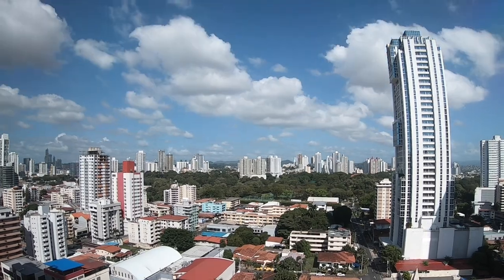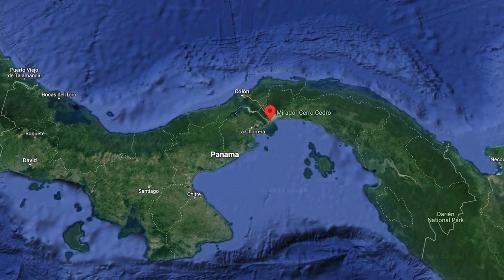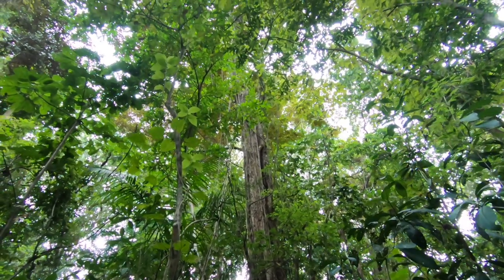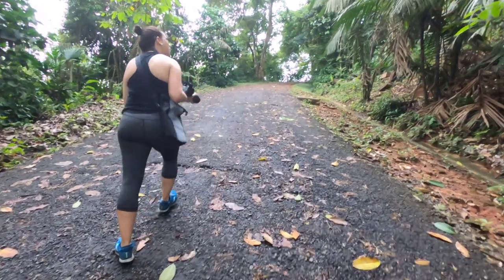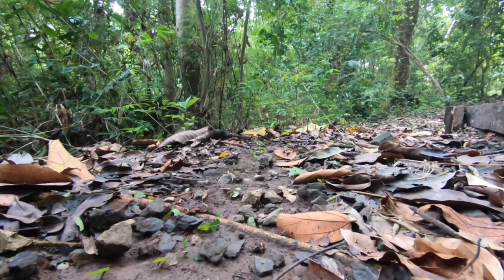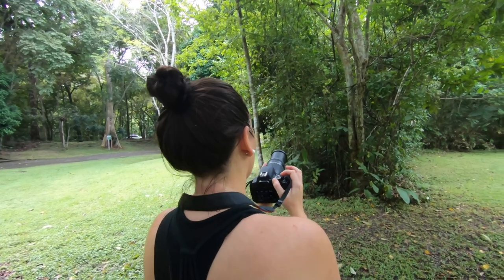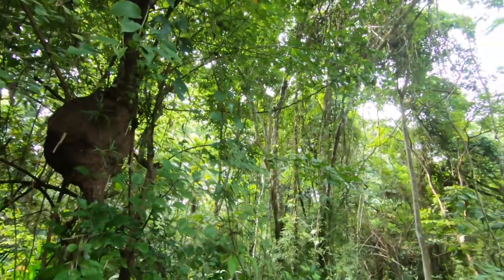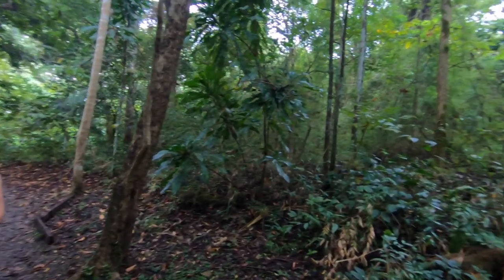Hiking Review - Metropolitano Nature Park, Panama City, Panama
In the heart of Panama City lies a beautiful escape in the form of a nature park. Leave the hustle and bustle of the capital and explore the forest while looking for sloths at Metropolitan Nature Park.